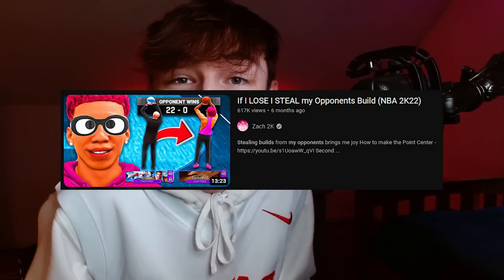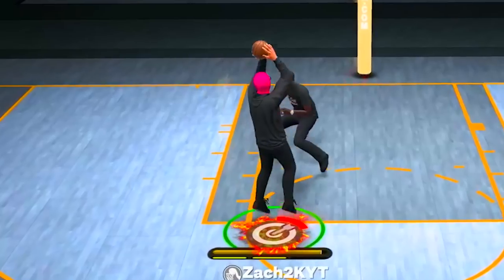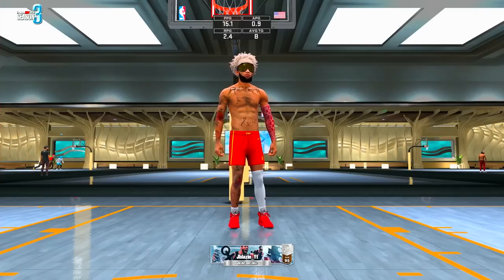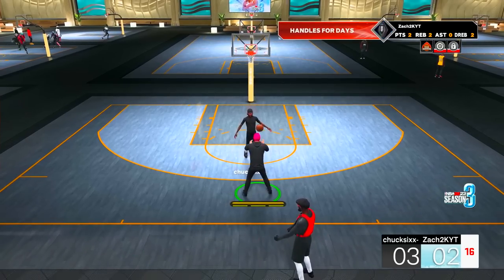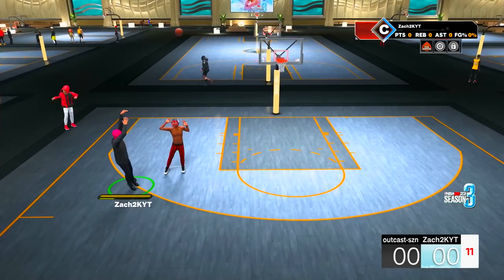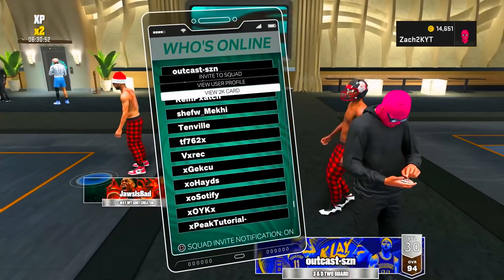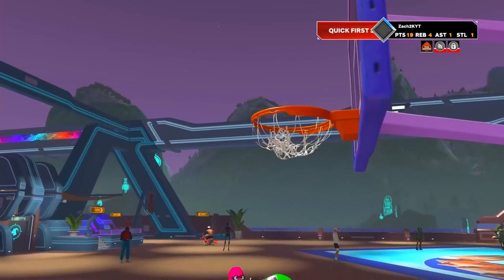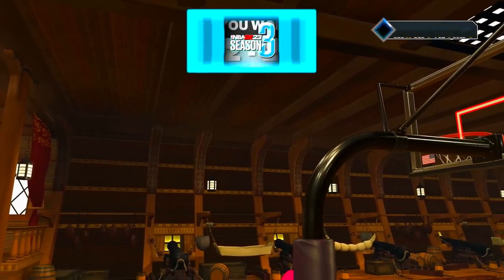Lose The Game STEAL The Build!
Wow that Zach guy has some pretty good ideas doesn't he

If I LOSE I STEAL My Opponents Build (NBA 2K23)
Lose The Game STEAL The Build on NBA 2K23! ​